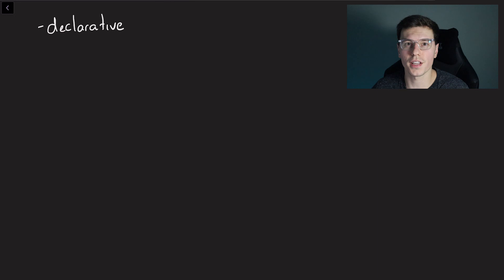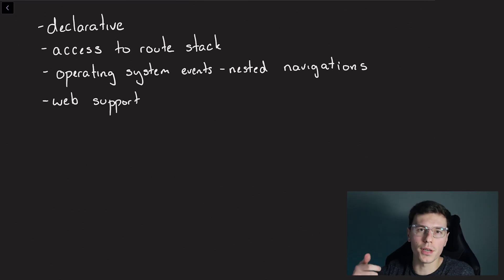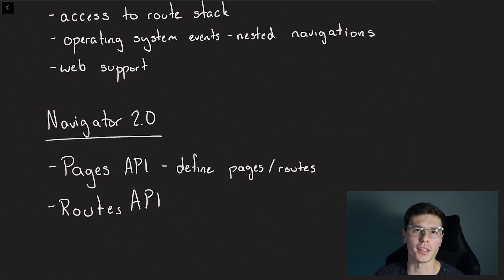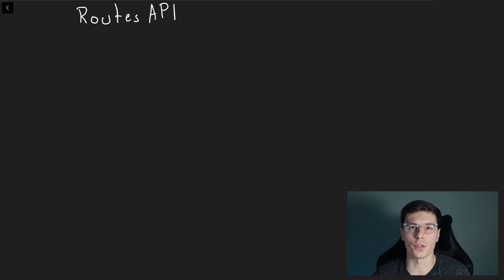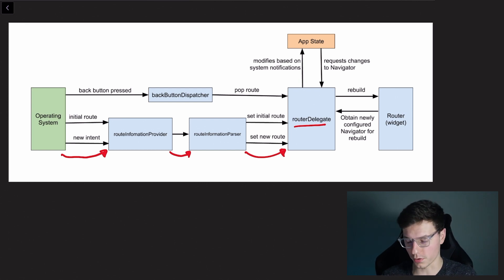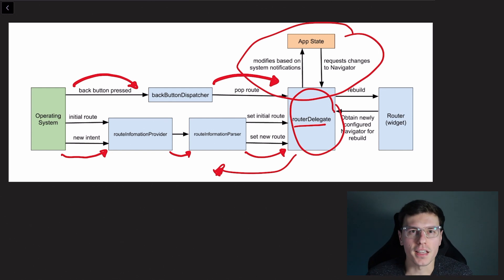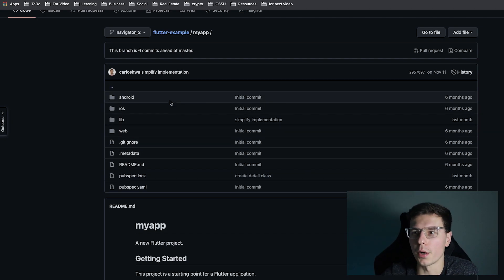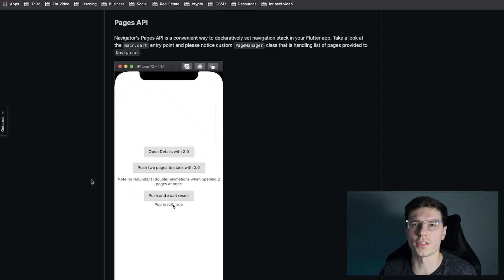Why Navigator 2.0 Sucks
Navigator 2.0 had the right intentions, but I think the delivery of it was not the best. All the changes that came with Navigator 2.0 are ones that are necessary, but I think it is a bit overcomplicated and confusing. I try to teach it and give some examples, and show how it could have been done better